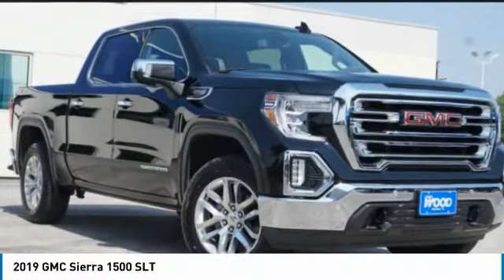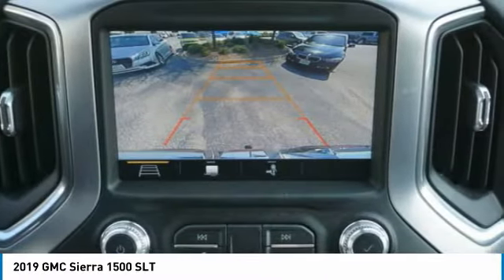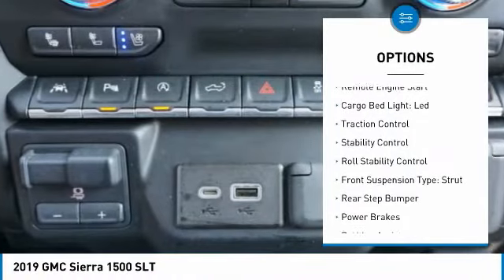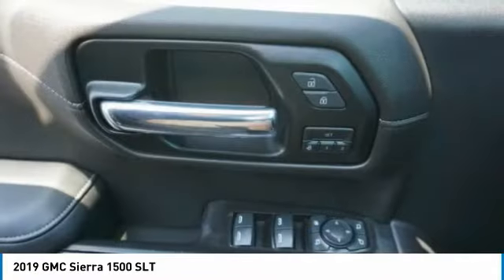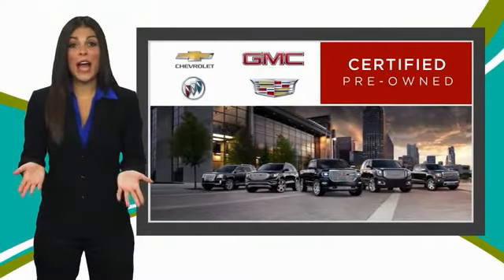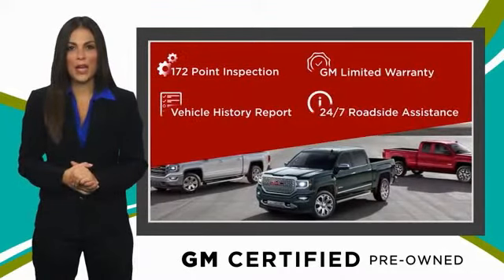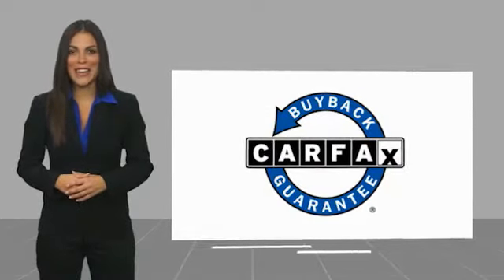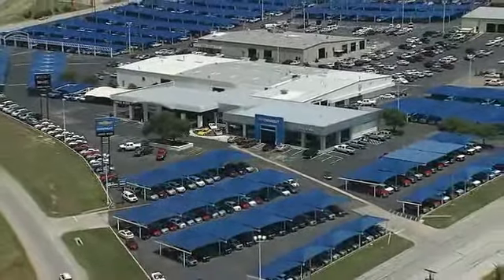2019 GMC Sierra 1500 Decatur TX 120948A1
2019 GMC Sierra 1500 SLT

2111 US HWY 287 South

Don't miss this 2019 GMC Sierra 1500. It's equipped with great features. You'll want to take this vehicle home. Make a great choice today.